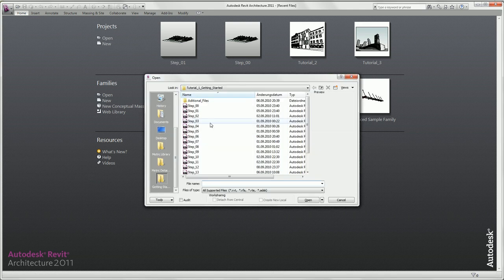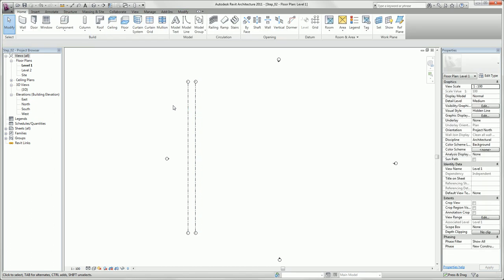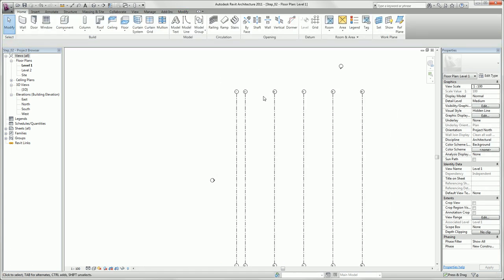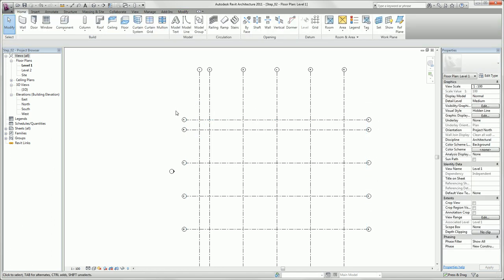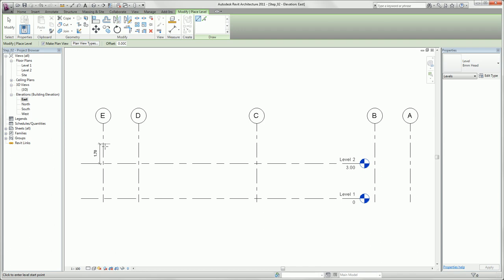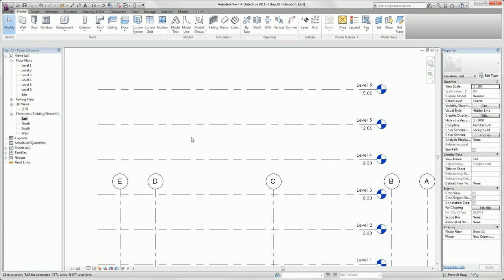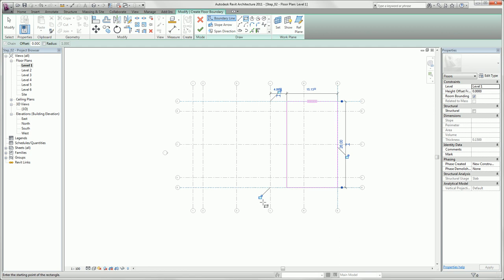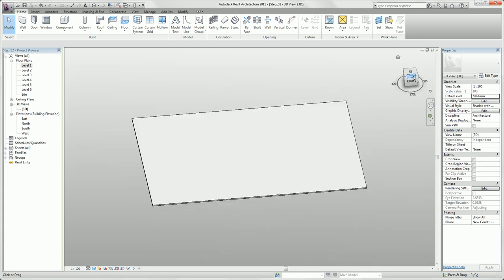Autodesk tutorial Step 2-By Sabay online